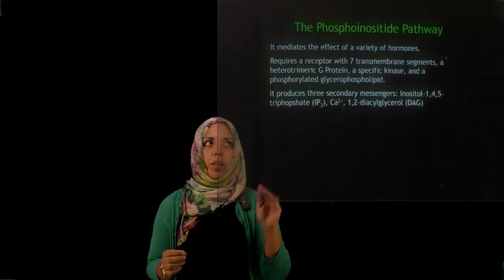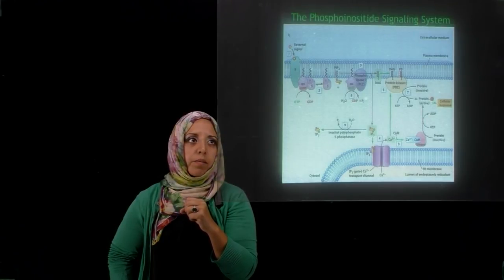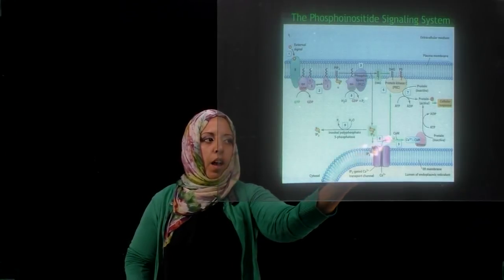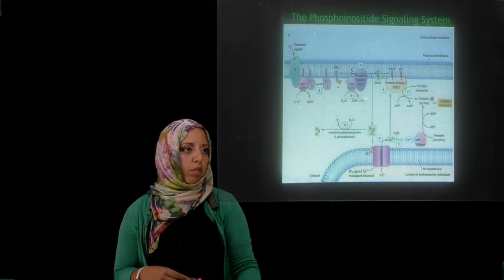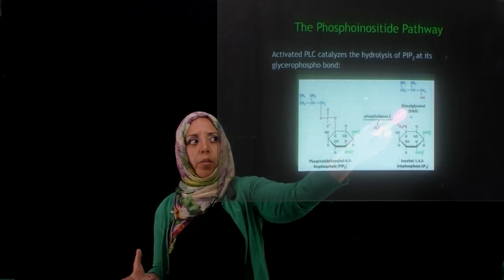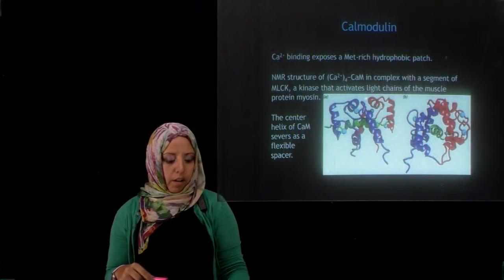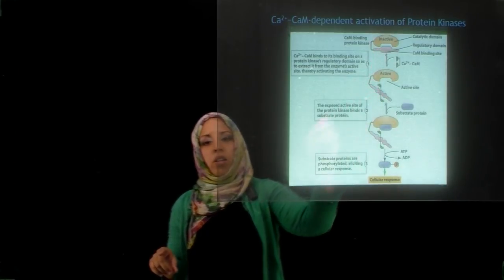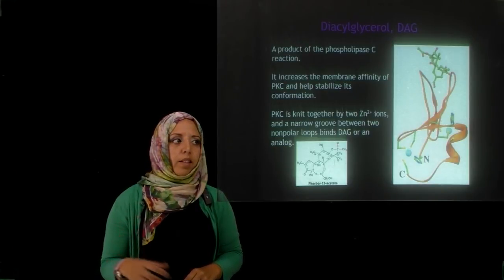phosphoinositol signaling cascade